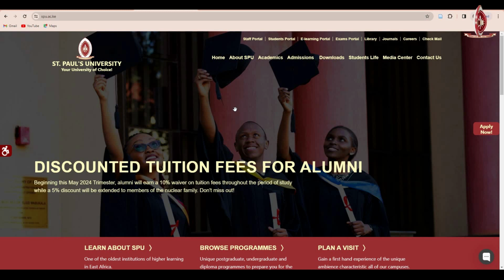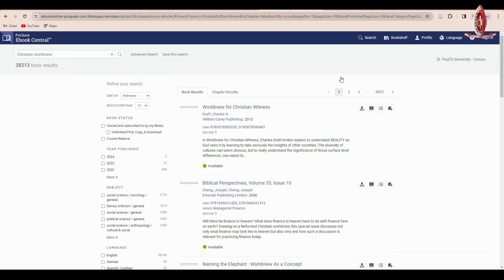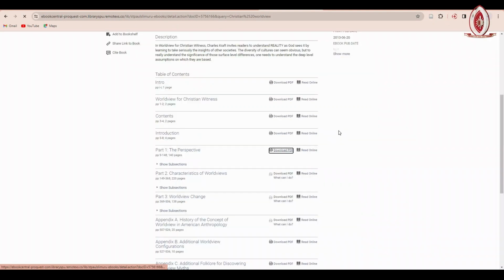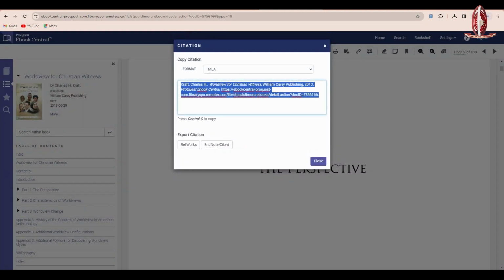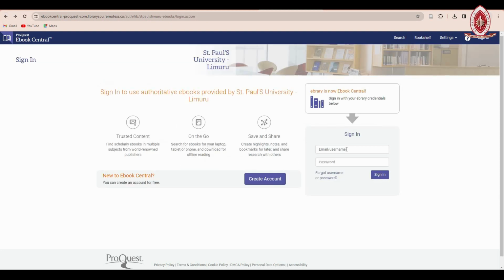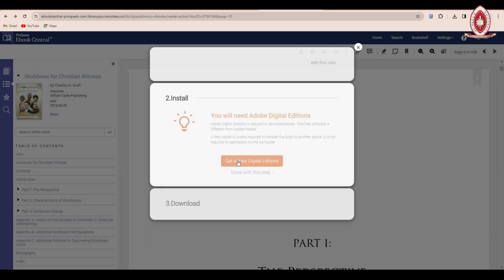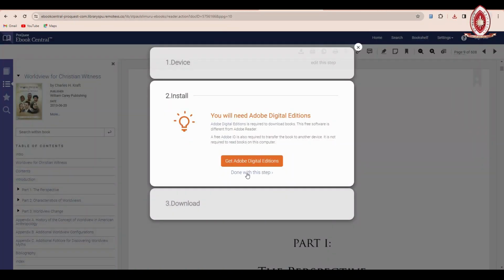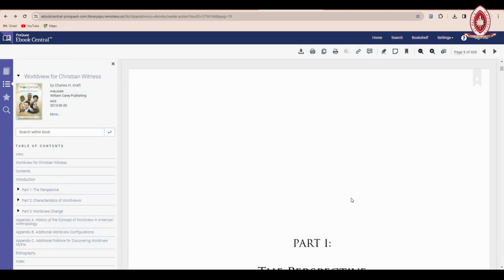SPU Kenya Access to E-Brary